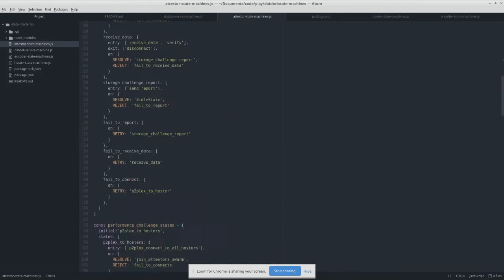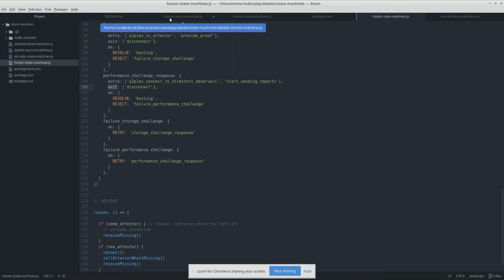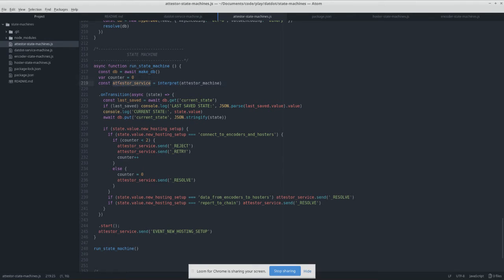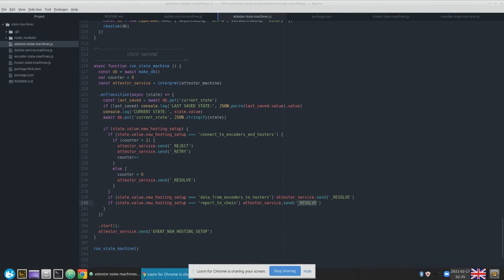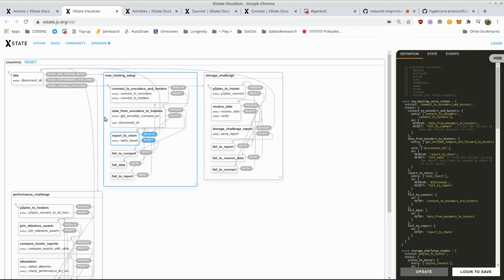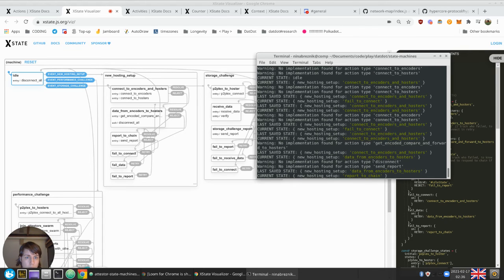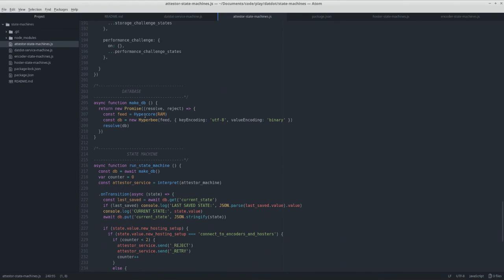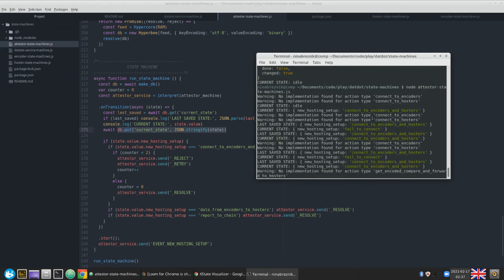[datdot worklog] update: more work on state machines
Updating actions in the state machines and running a simulation in JS